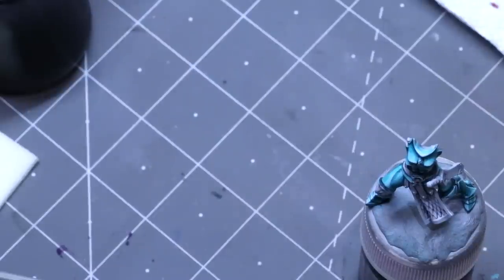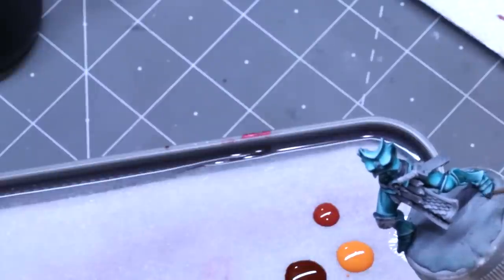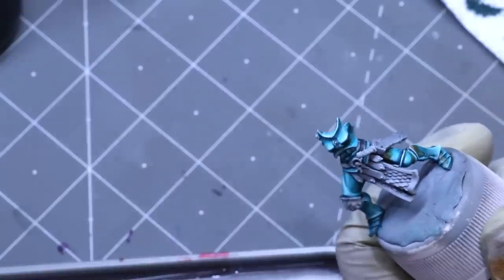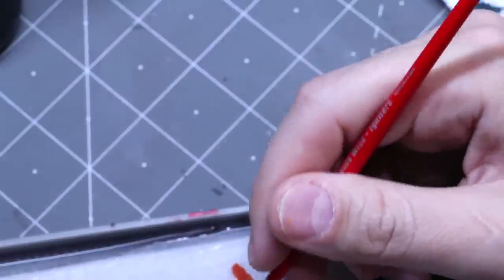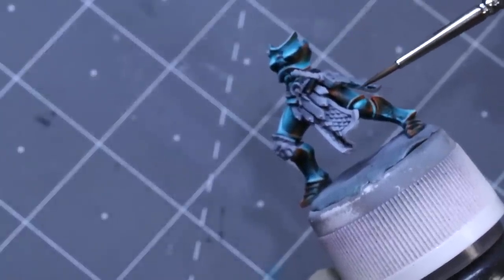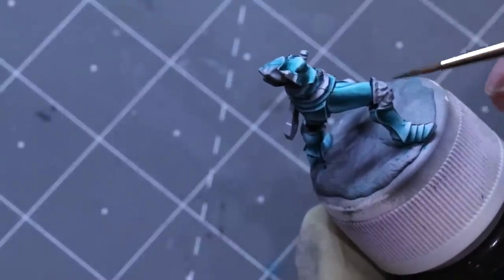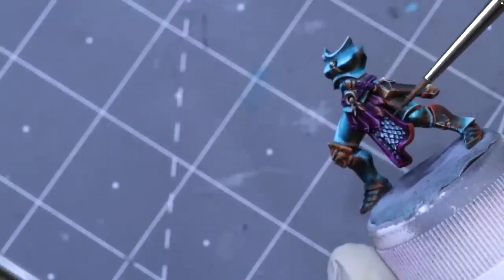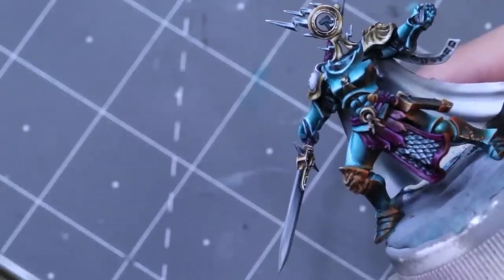Hobby Cheating 216 - Reflected Lighting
In this Hobby Cheating Tutorial, I take you through the theory and application of reflected light, i.e. secondary motivated light sources to compliment your main light. Hope you enjoy.